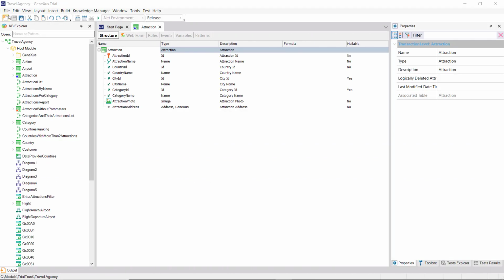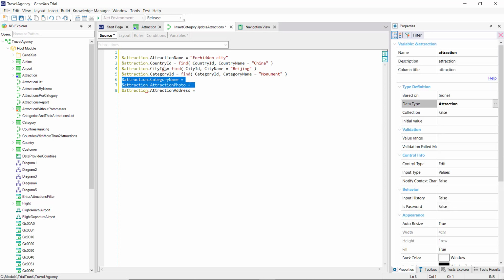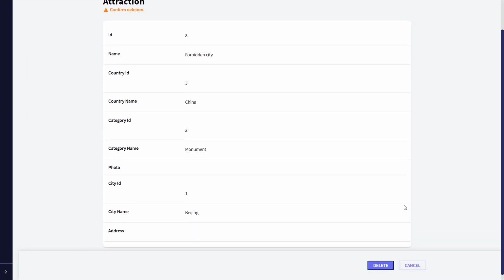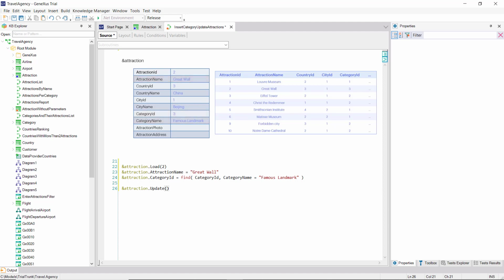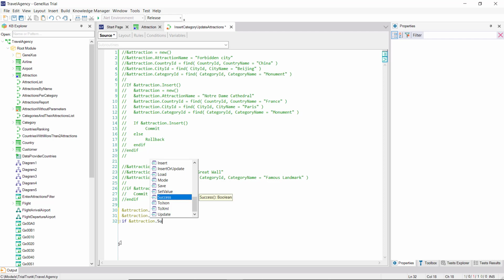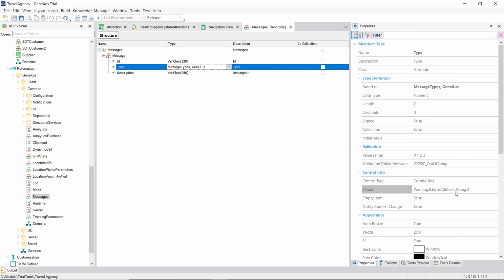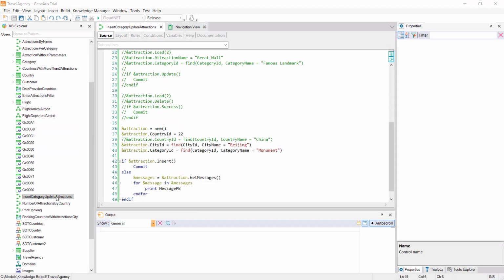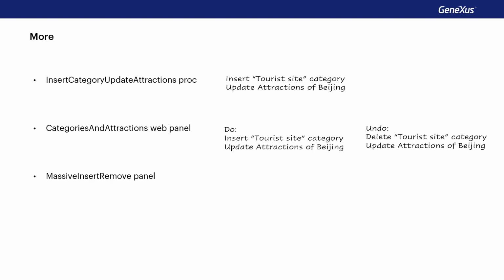Database Update Using Business Components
Using examples, you will learn how to insert, edit, and update database information through code with a single-level Business Component. Its scope is discussed, as well as how to handle messages and errors.